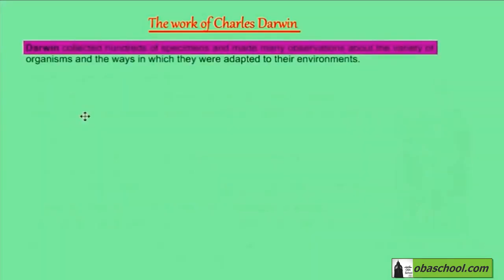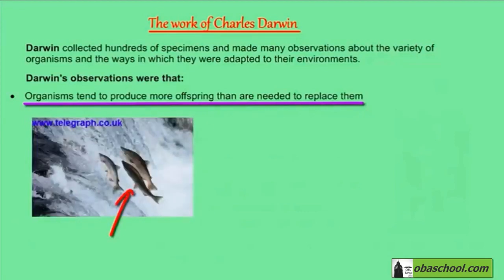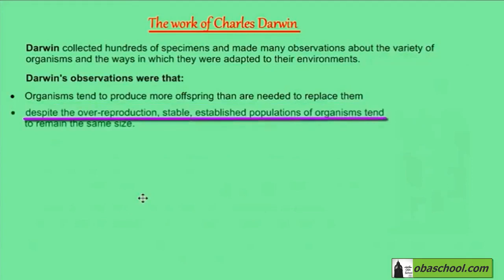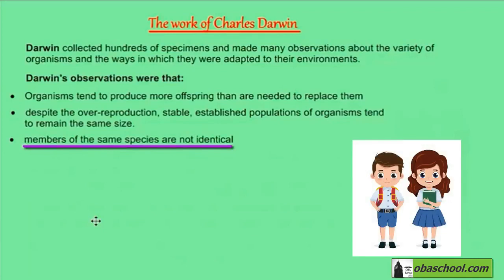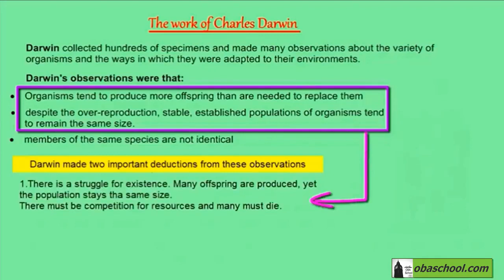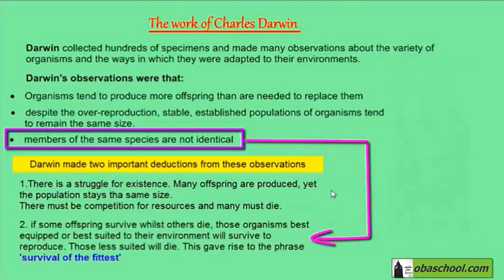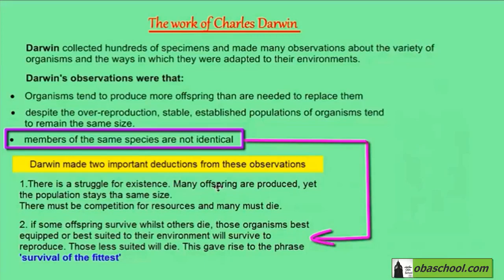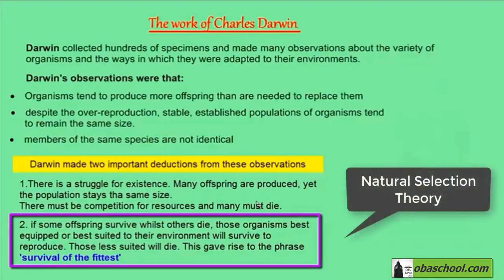Genetics and Evolution - 1.6 The History of Genetics - Charles Darwin and the Origin of Species 2